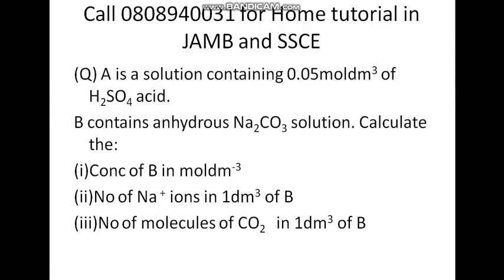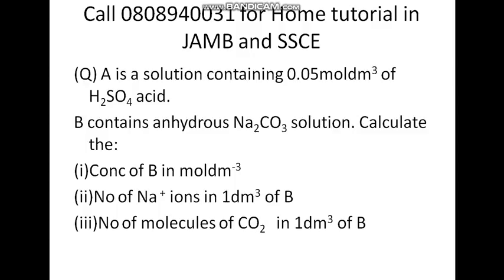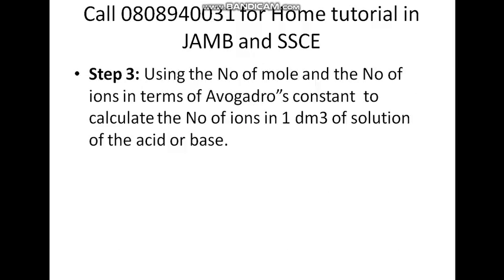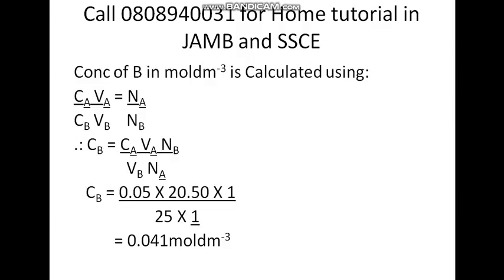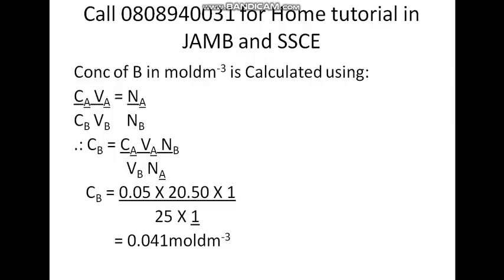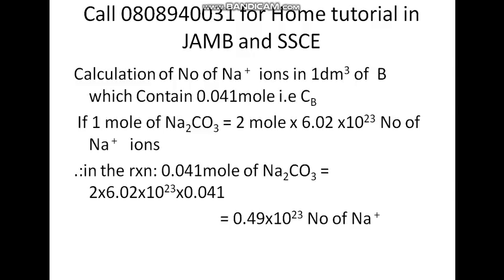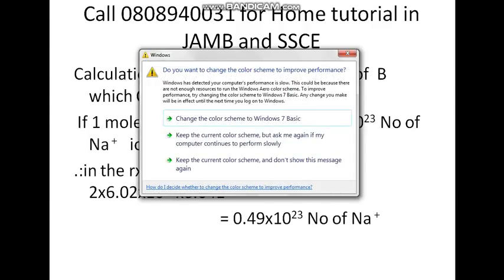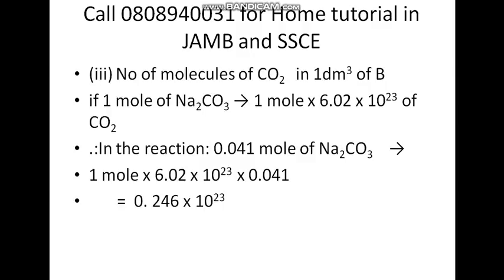Calculatione i.e No of Particle i.e NO Chemitry calculation by Eketunde, Obafemi